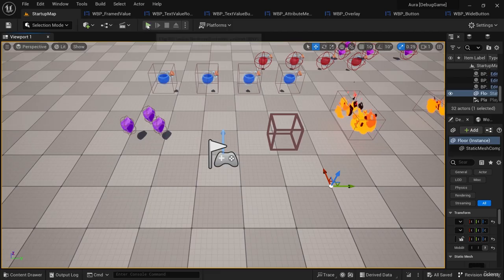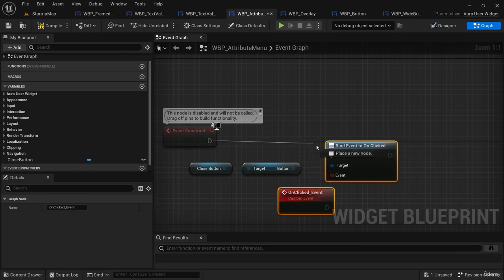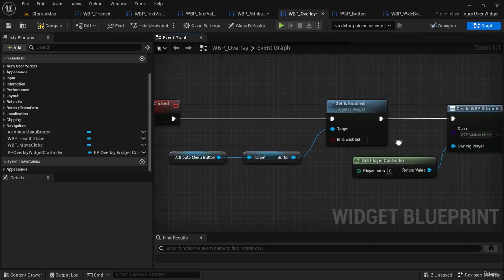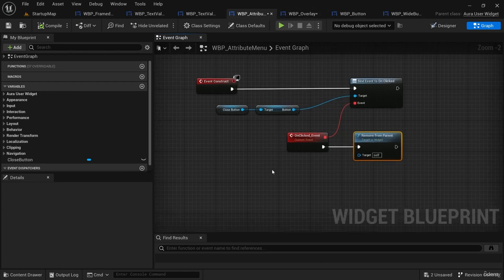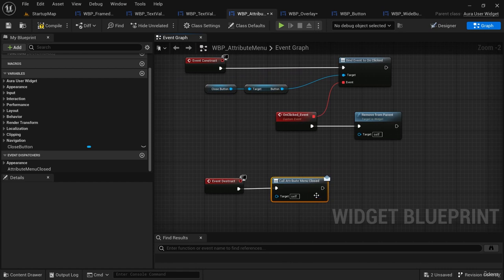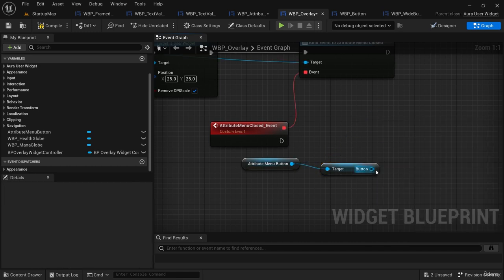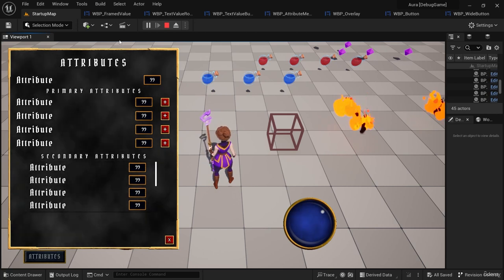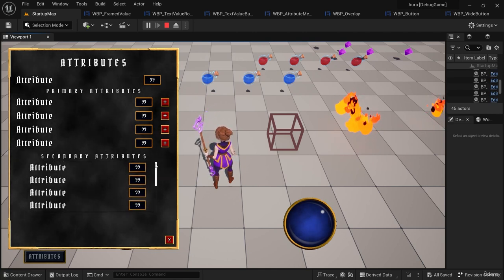9 - 9 Closing the Attribute Menu